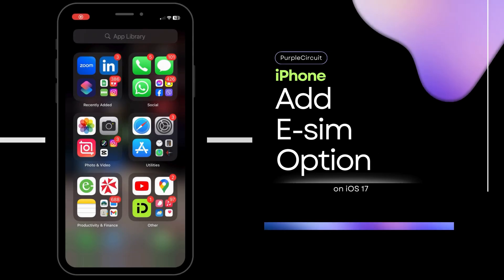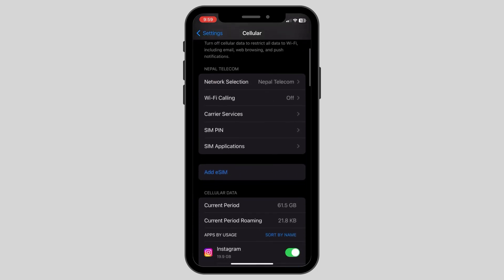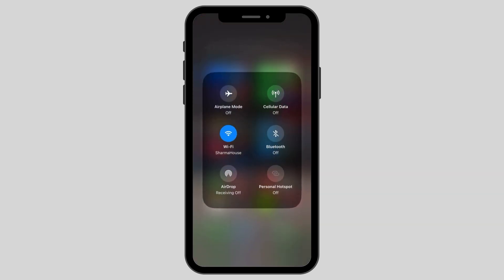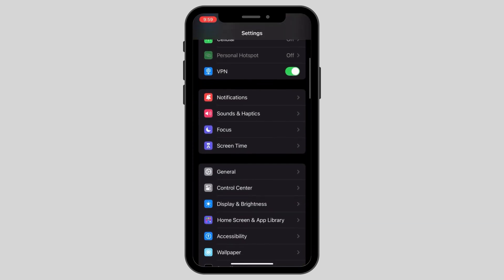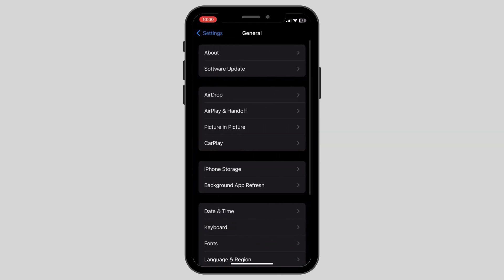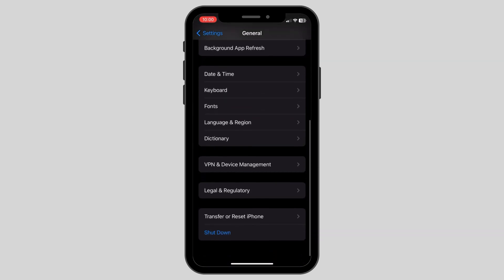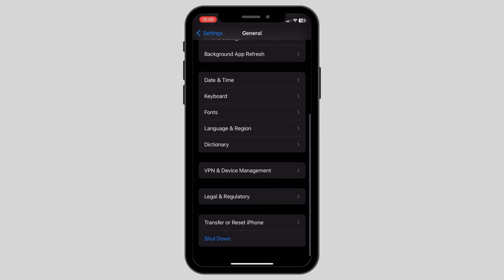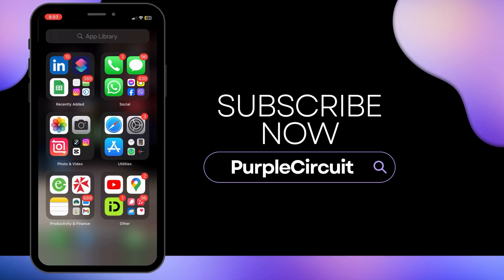How to Fix Add E Sim Option Not Working on iPhone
Struggling with the E-SIM Option Not Working issue on your iPhone? You're not alone! In this comprehensive tutorial for 2024, we dive into easy-to-follow steps to resolve this frustrating problem. Whether you're a tech newbie or a seasoned iPhone user, our guide is designed to help you get your E-SIM functionality up and running in no time.

In this video, we'll cover:

- Understanding why the 'Add E-SIM Option' might not work on your iPhone.
- Step-by-step troubleshooting methods to fix the E-SIM issue.
- Tips on how to effectively manage your E-SIM settings.
- Preventative measures to avoid future E-SIM related problems on your iPhone.

Don't let technical glitches hinder your mobile experience. Our video is tailored to provide you with practical solutions and insider tips to ensure your iPhone's E-SIM feature works flawlessly.

If you've been asking yourself, 'How do I fix the Add E-SIM option not working on my iPhone?' - you've found the right video.